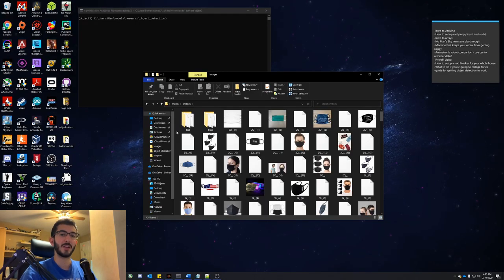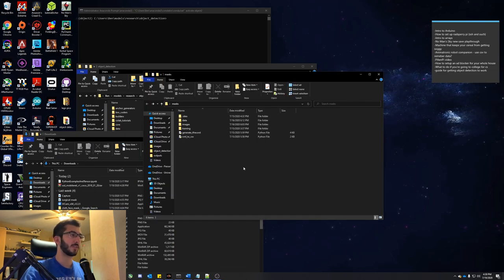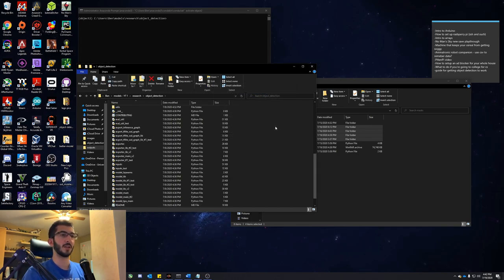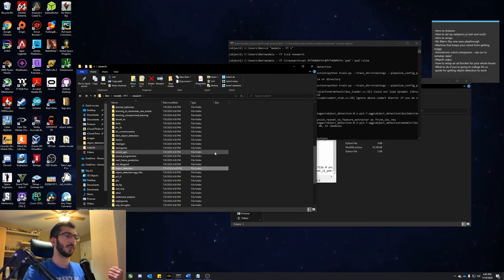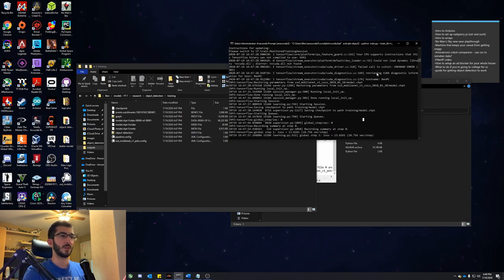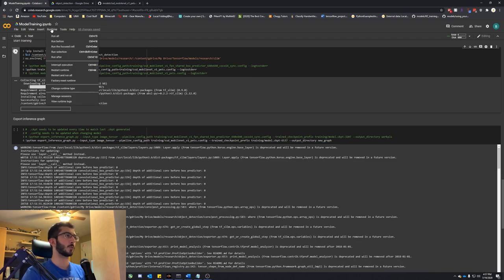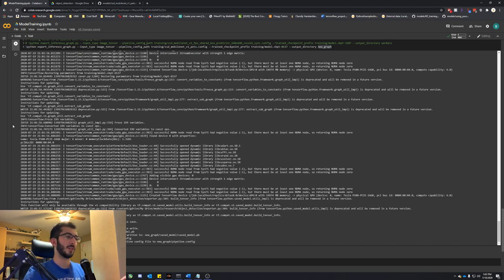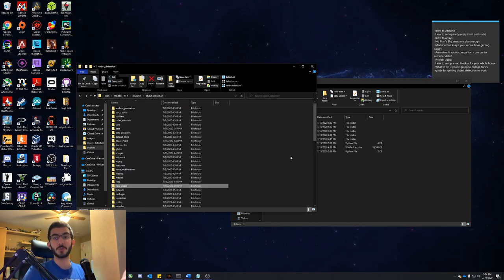How to Train a Custom Model for Object Detection (Local and Google Colab!)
Hey welcome back, Ben again! Today's video is the last part of my object detection tutorial series. This video goes over how to train your custom model using either your local computer, or by utilizing the free GPUs on Google Colab. I also make sure to go over how to fix errors such as 'no module named nets/deployment' as I see people trip on that one often. As I said in the video, support for object detection with TensorFlow 2 just recently dropped so expect an update video at some time in the future. TensorFlow has stated that they will keep support for tf1 so don't worry if you want to keep following this tutorial.

Commands Used:
o python train.py --train_dir=training/ --pipeline_config_path=training/ssd_mobilenet_v1_pets.config --logtostderr
o python export_inference_graph.py --input_type image_tensor --pipeline_config_path training/ssd_mobilenet_v1_pets.config --trained_checkpoint_prefix training/model.ckpt-3207 --output_directory new_graph